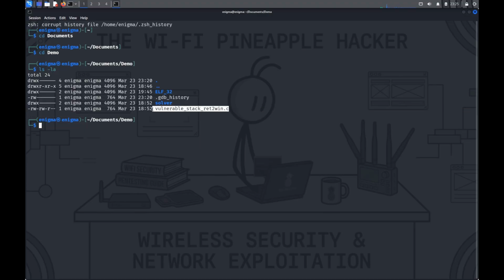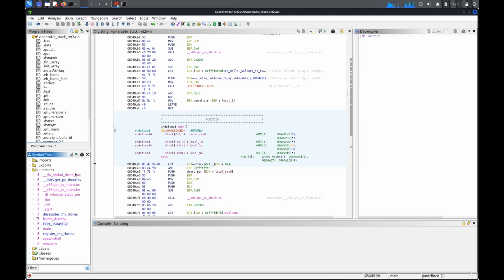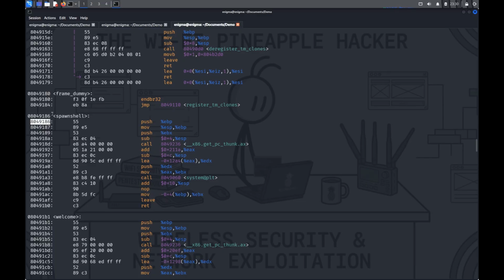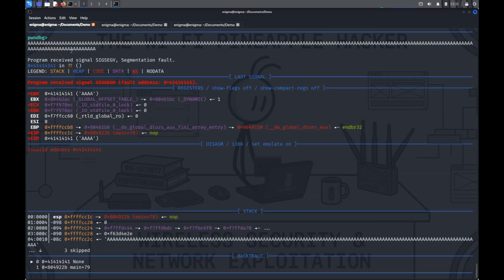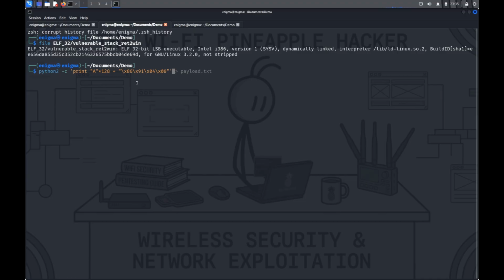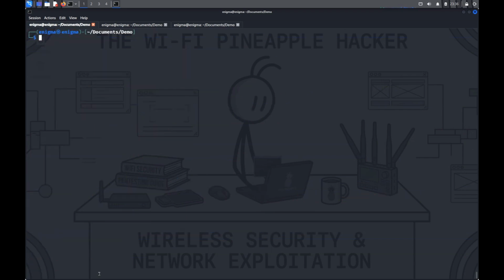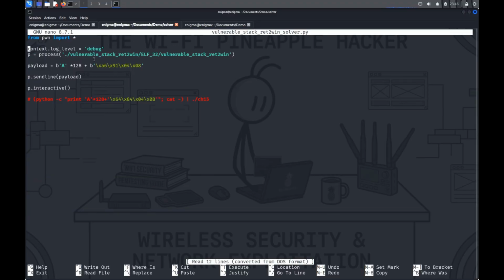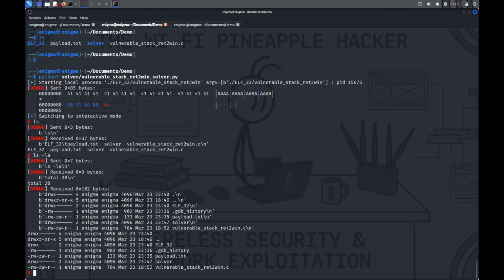Reverse Engineering and PWN - DEMO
This is a demo about Reverse Engineering and PWN to understand the basic concepts and exploit a ret2win vulnerability !